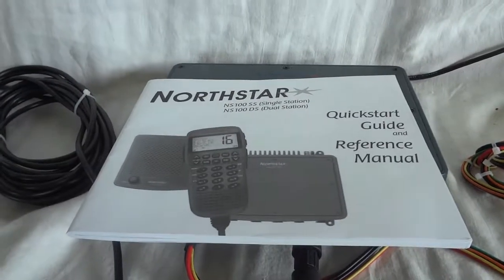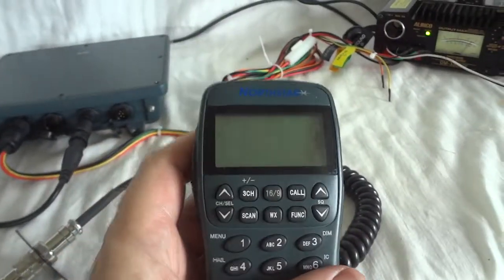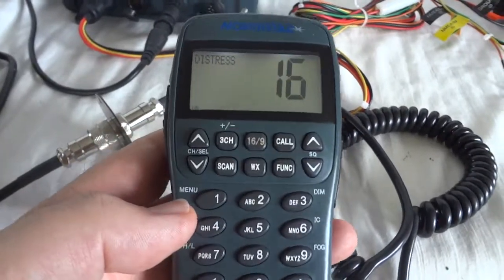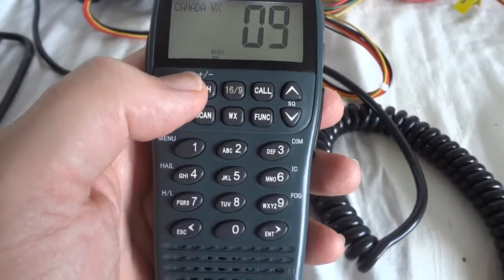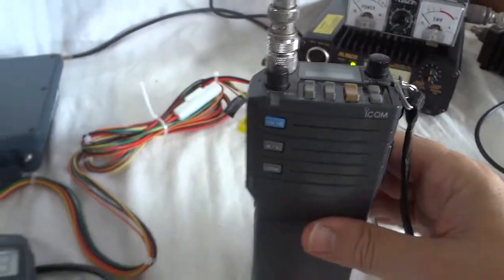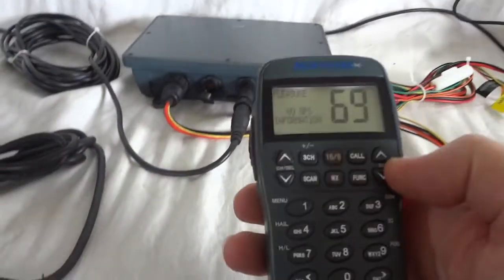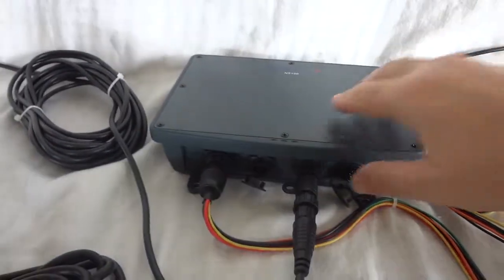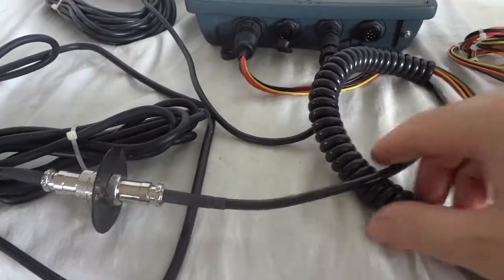Northstar NS100DS demonstration VHF FM marine radio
This is the Northstar NS-100DS dual-station VHF marine radio. The NS100 is a quality VHF marine radio that you will mostly find on the higher end pleasure vessels as well as commercial vessels. It is very easy to install due to the modular concept of this radio. It is compatible with the latest DSC standard and has a standard NMEA interface for connecting it to a GPS receiver (or to the navigation center already present in your boat). The DSC capability allows you to do selective calling to other stations, or to send out an automated distress call where your GPS coordinates will be transmitted automatically to coast guard ground stations. As you can imagine, DSC can be a real life saver in emergency situations.